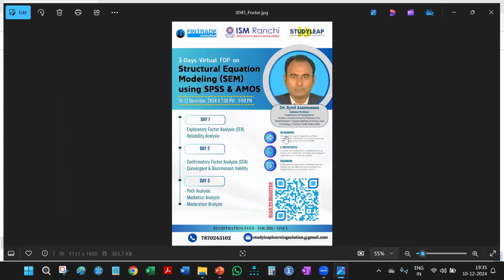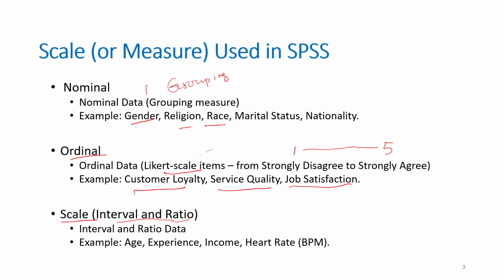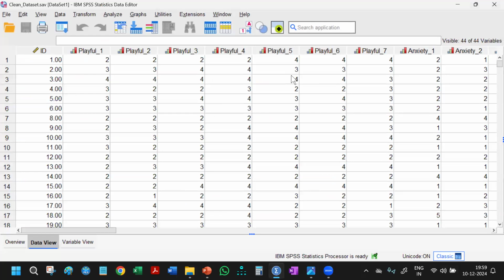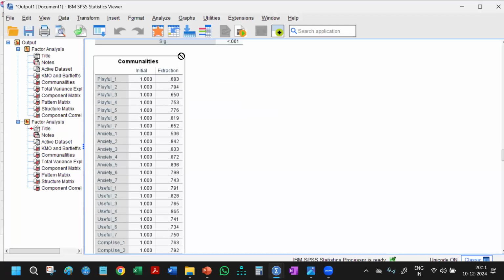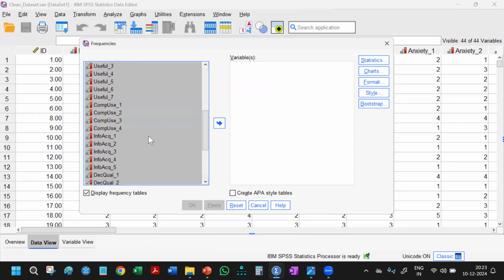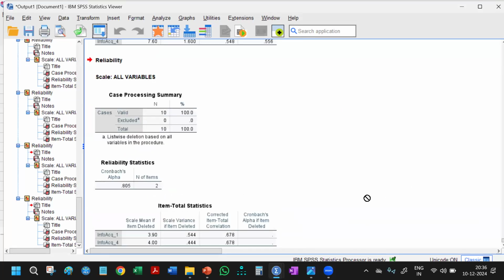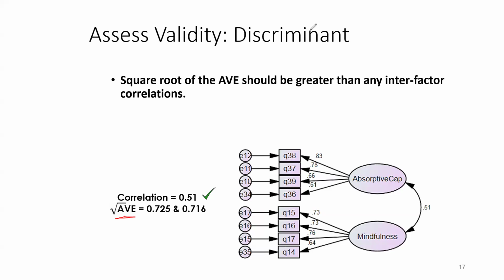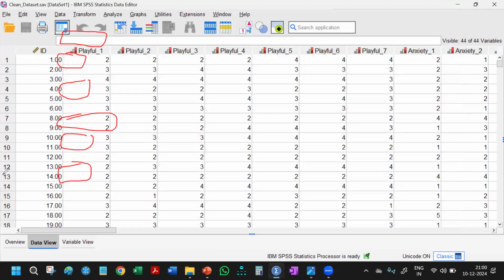Day 1: Structural equation modeling (SEM) by Dr. Syed Azumassan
Structural equation modeling (SEM) by Dr. Syed Azumassan